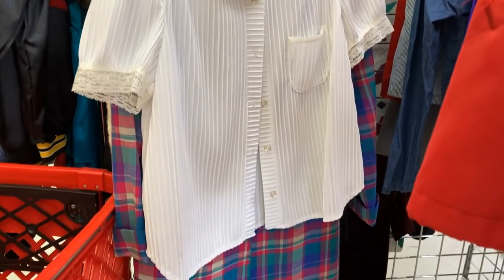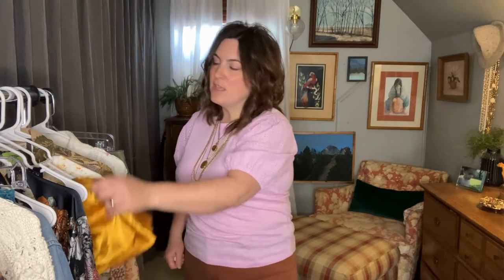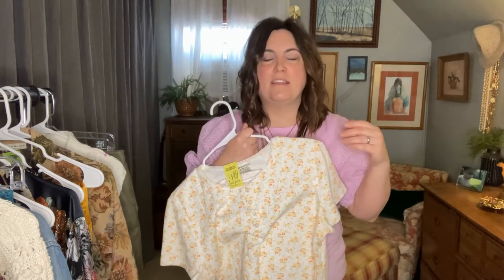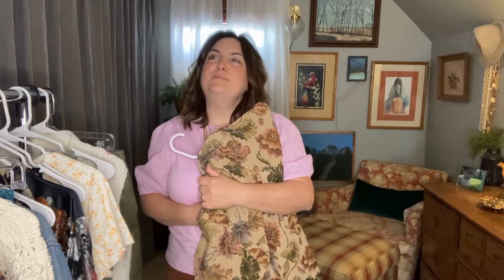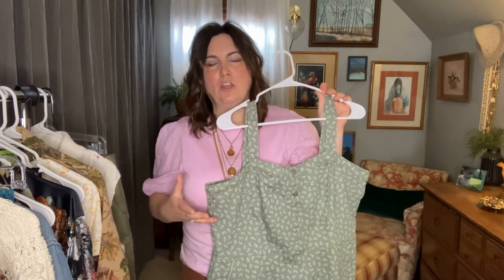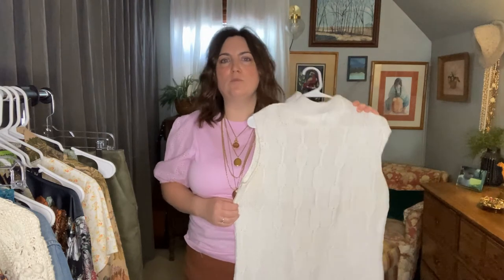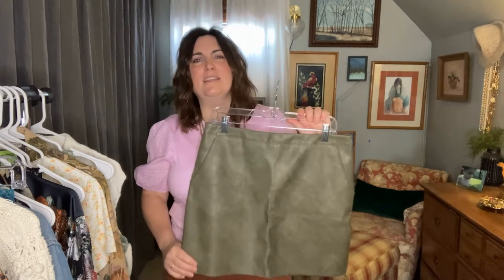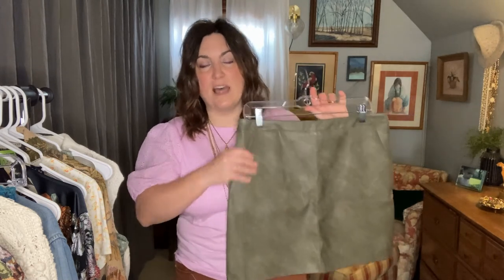Thrift with me at Red Racks! Haul and styling!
Hi all! Come thrift with me at Red Racks and see my haul and styling!

come visit me at my Instagram @thriftedstyle2022
and Poshmark @christien74

video editing program WeVideo